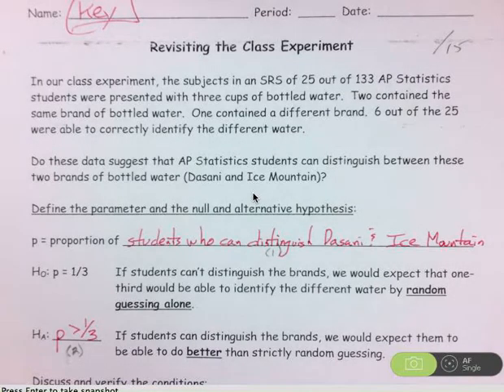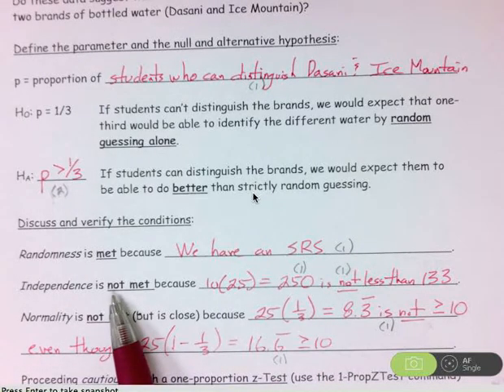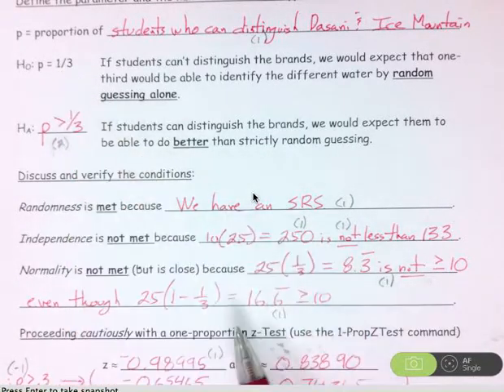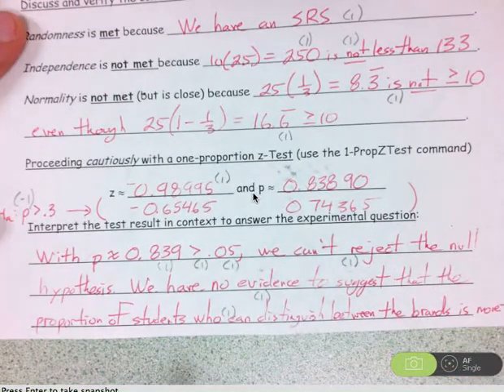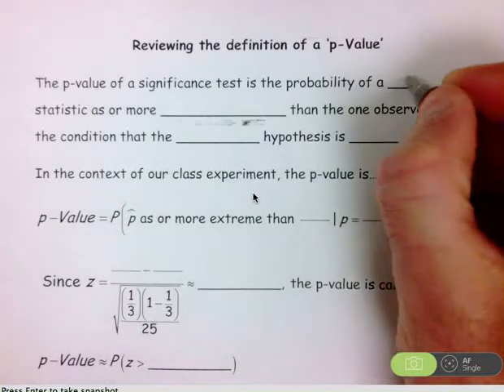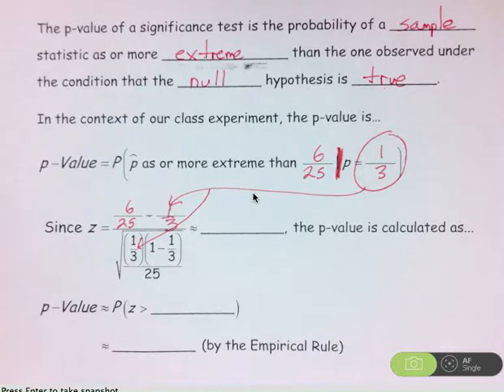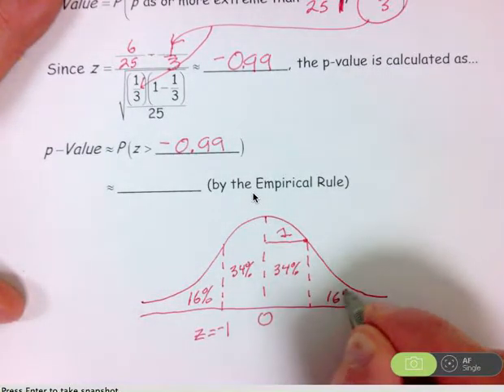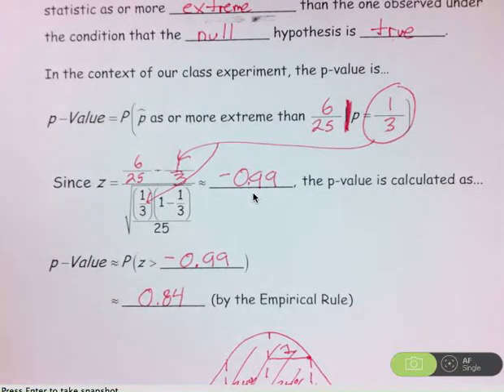Revisiting the Class Experiment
In this video we review the results of the class experiment and the definition of a p-Value.